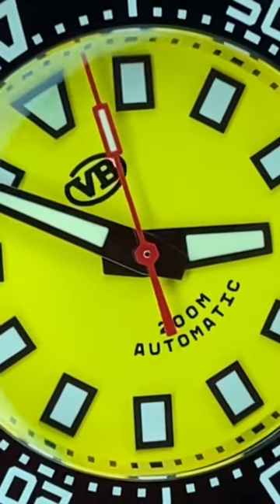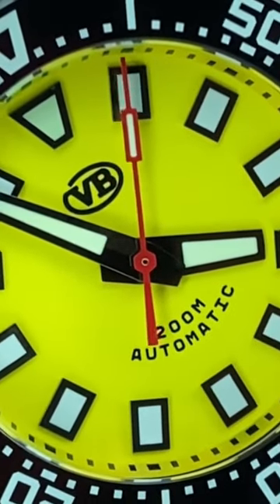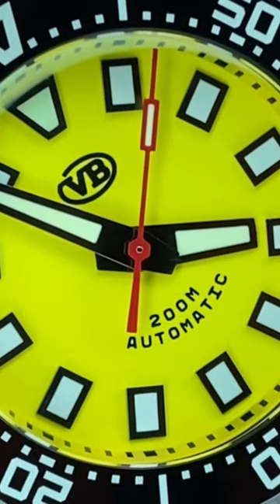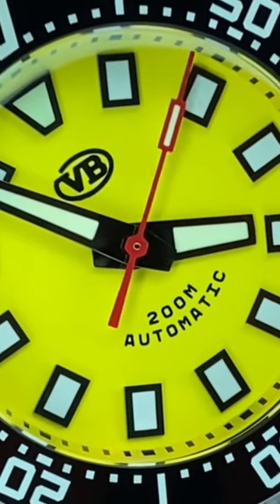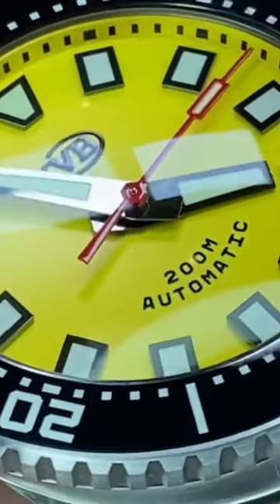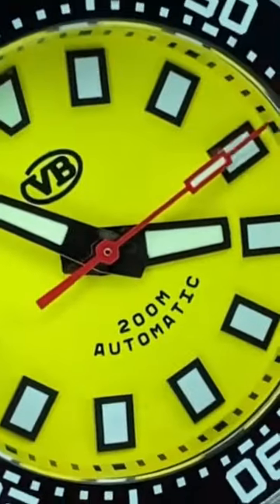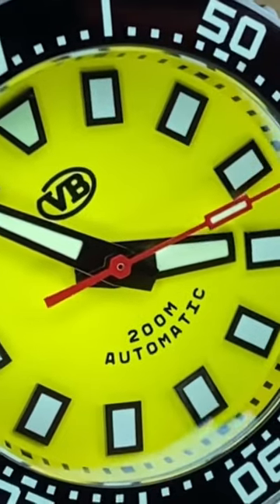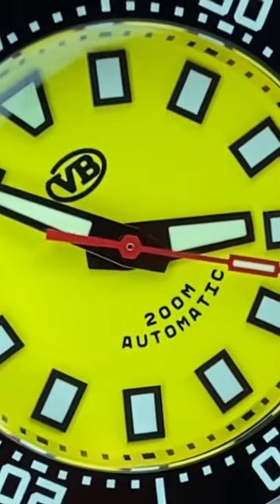Those aren’t black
That may be a yellow dial, but those aren’t black indices or the handset. How do they do it? This watch is part of the 3rd and final batch of PM 2.0 from @vanbannerwatches7542